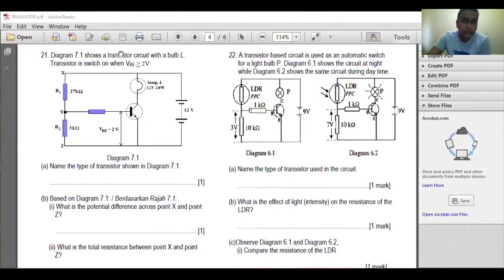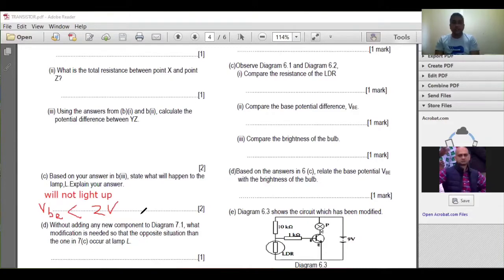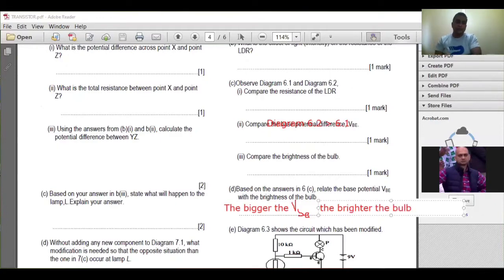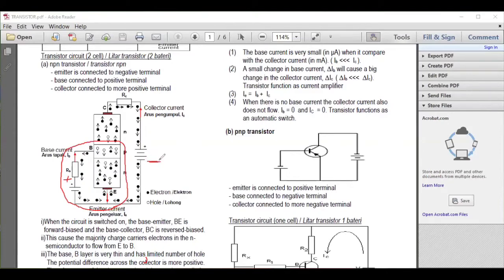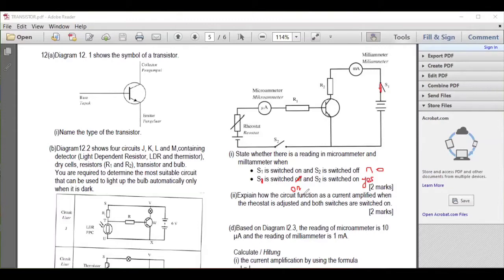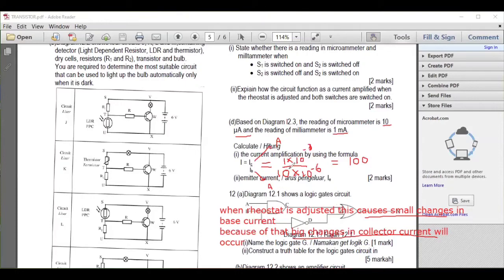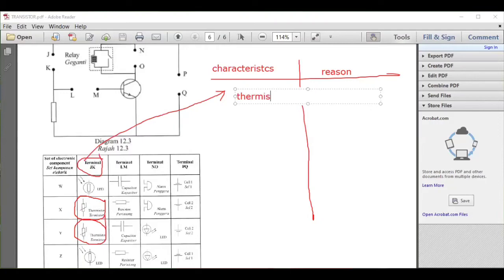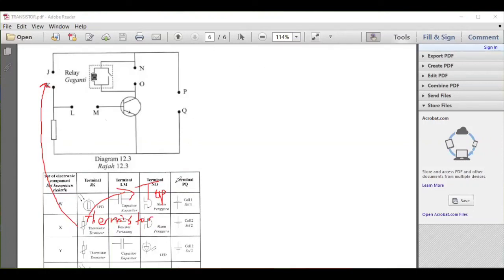TRANSISTOR (ESSAY QUESTION)